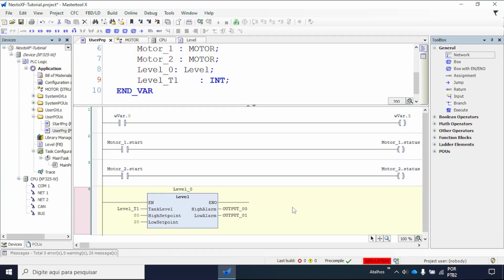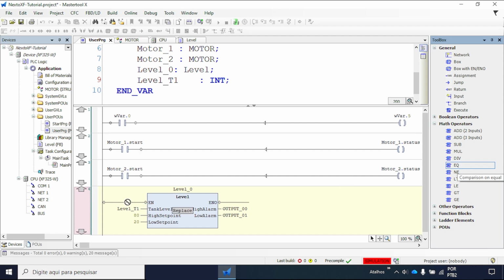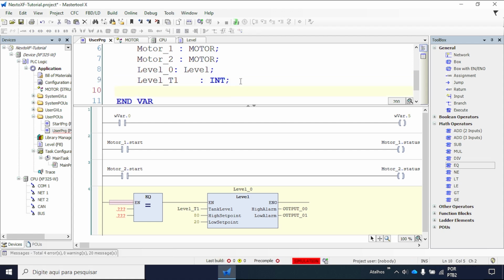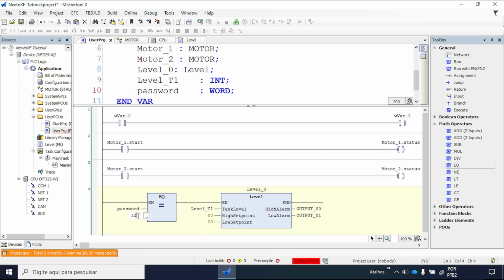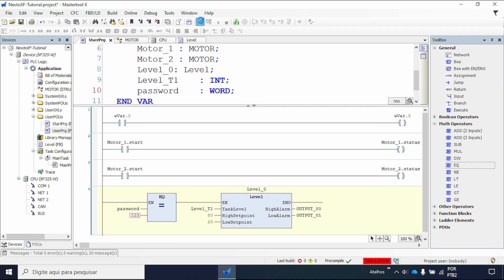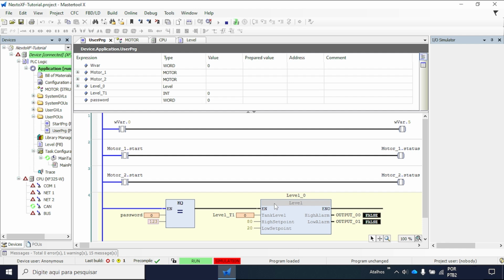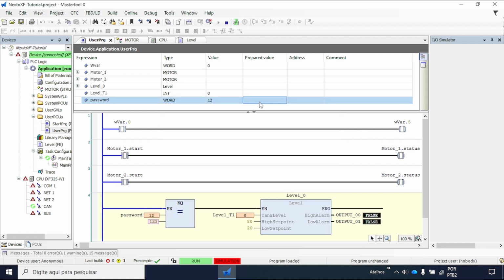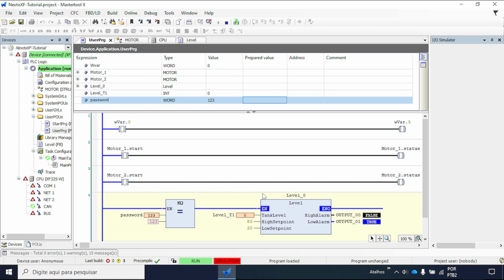Nexto XF #73 - Conditional Subroutines